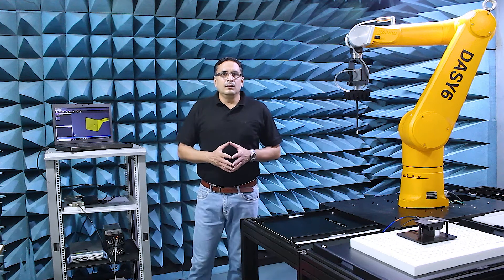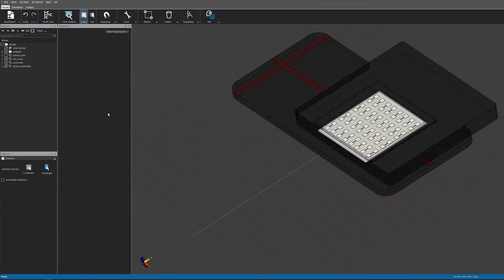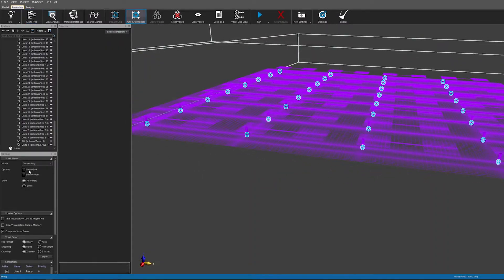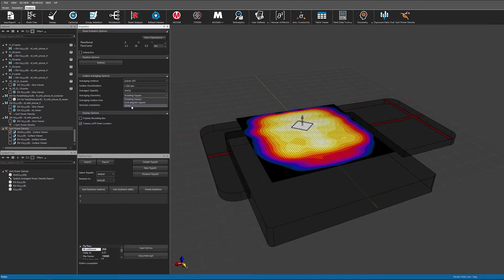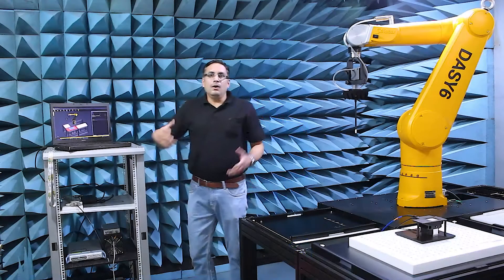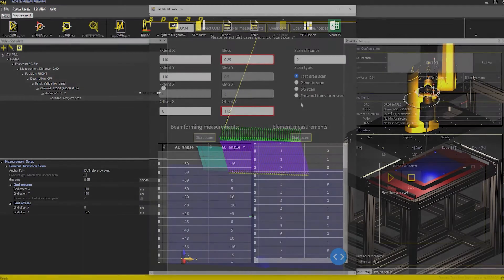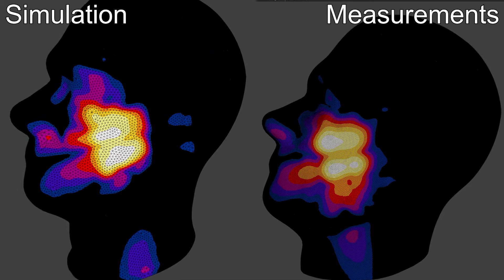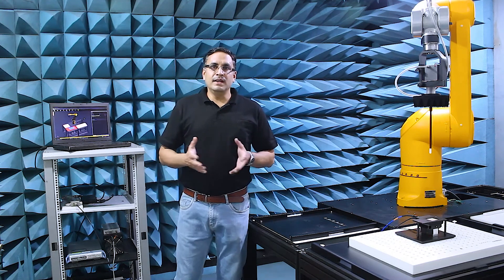SEMCAD X V19.0 and DASY6/8 Module mmWave 2.2: Combined Tools for 5G Exposure Assessment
The latest release of SEMCAD X promotes the interoperability with SPEAG’s experimental tools, thanks to a streamlined Power Density Evaluator which performs via a single, common algorithm. As a result, evaluations are becoming significantly faster and measured data can be easily imported into simulation projects. The evaluator seamlessly takes care of mesh refinement, flux projection, and surface averaging in compliance with the latest draft of the IEC/IEEE 63195-2 standard. This unified approach is a decisive step towards a rich integration of both simulation and experimental data in mmWave exposure assessment. In this video, we test the complete workflow of power density evaluation for an actual beam-steerable mmWave device at 27 GHz from the ground up. Simulation results are compared with measured data, including worst-case scenarios. In addition, we show how the different tools can be easily used together to deliver reliable results that are necessary to bring new 5G technologies to market.